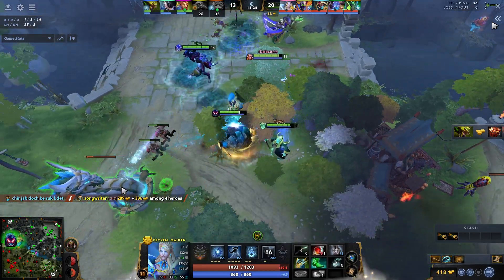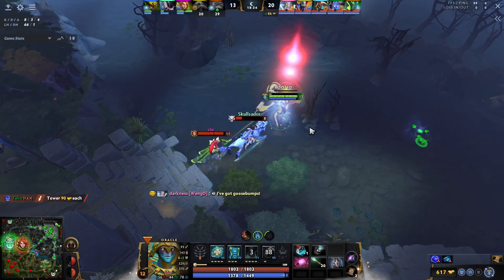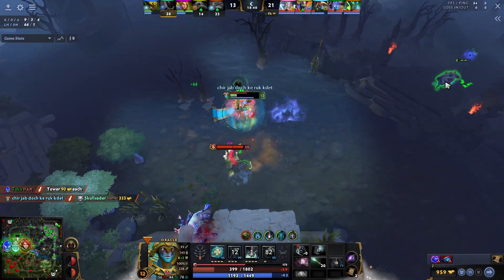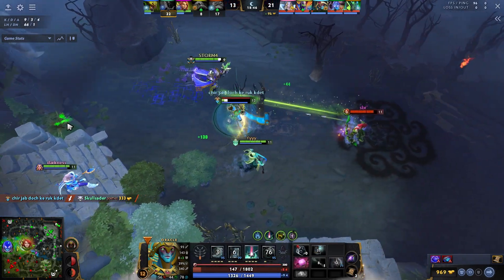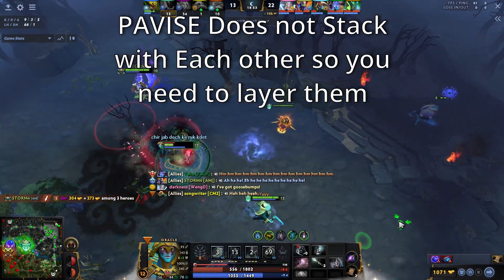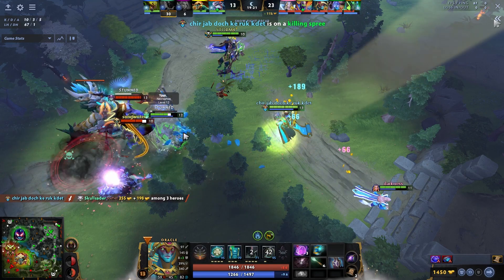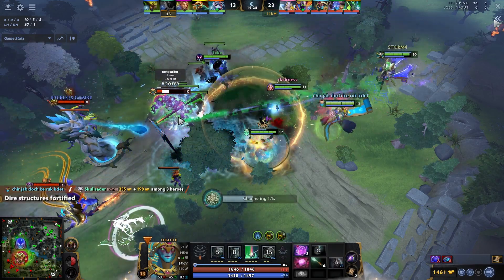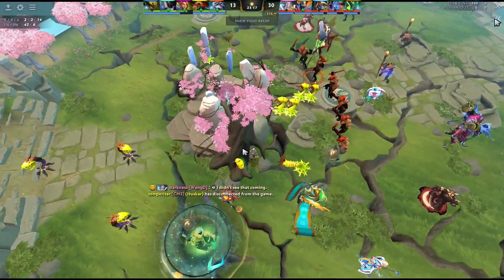The best Support Item in Game against Heavy Physical Damage Lineup